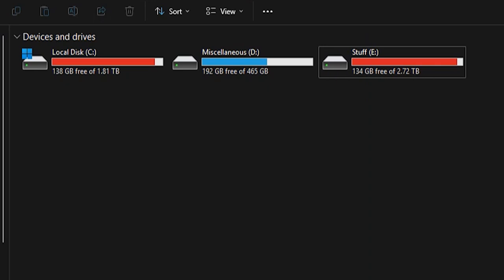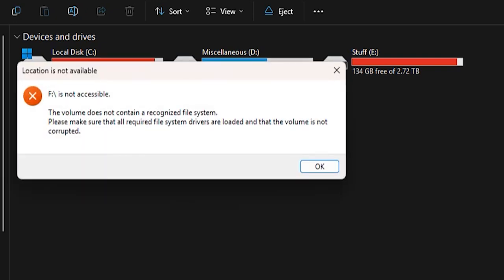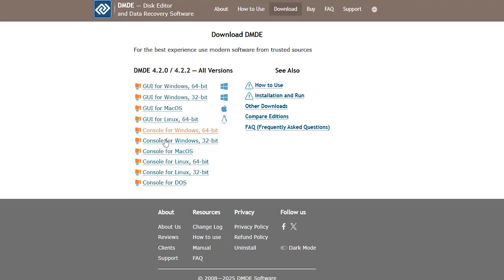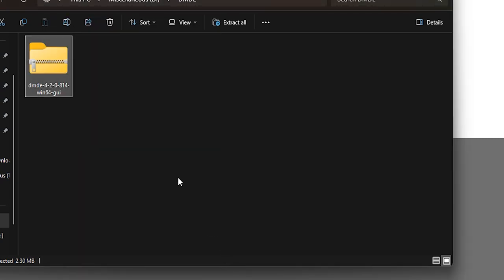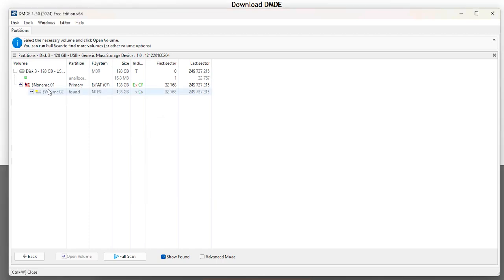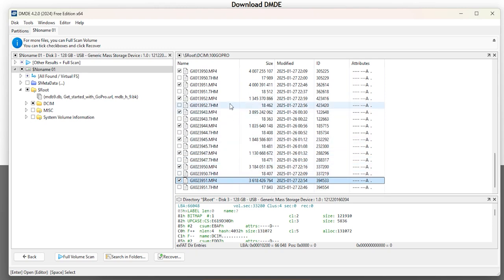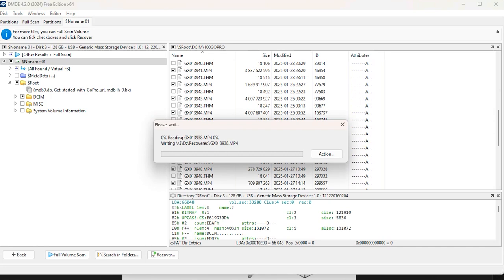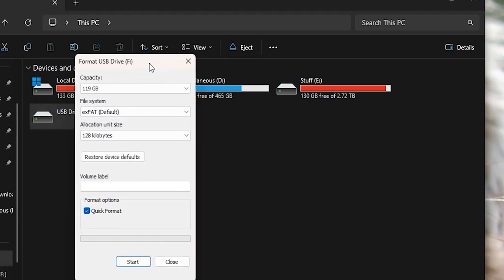How to fix The directory name is invalid SD Card error and recover your files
Get vidIQ to grow your channel faster!

Unfortunately I couldn't make my usualy video in time because I encountered an SD Card error that I had to fix and recover my video files.
After fixing it, I decided to share the solution with everyone.
That fix worked twice for me in the last month, so I hope it will be helpful to all of you as well :)